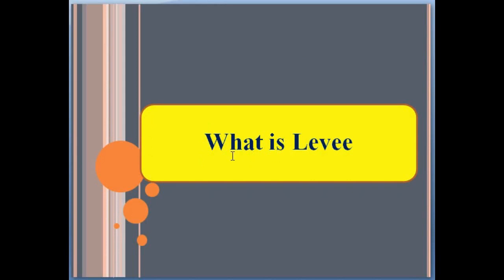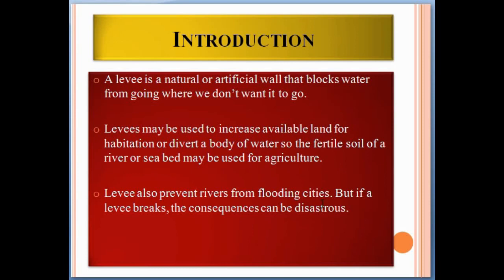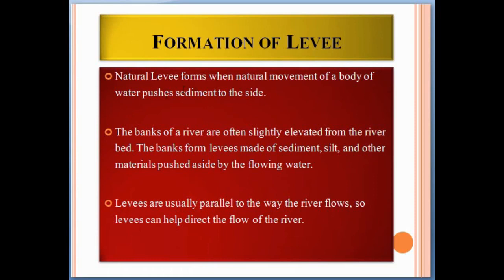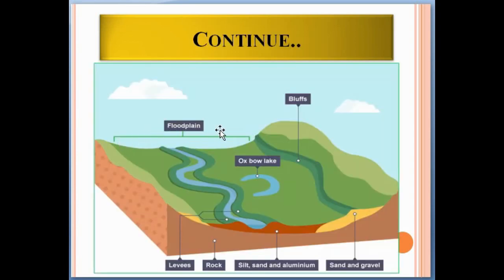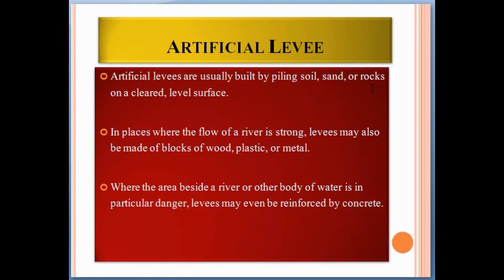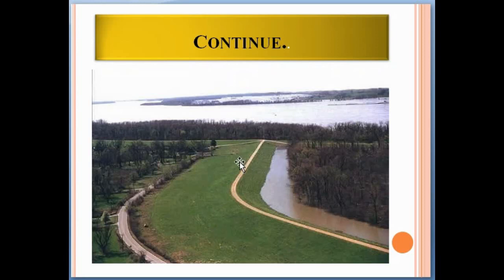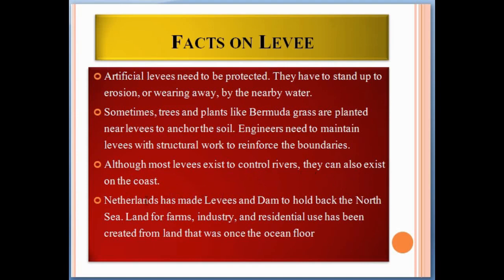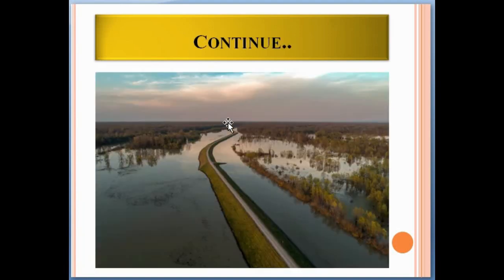What is Levee: Levees landform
What is Sinkholes: What causes sinkholes Forms?